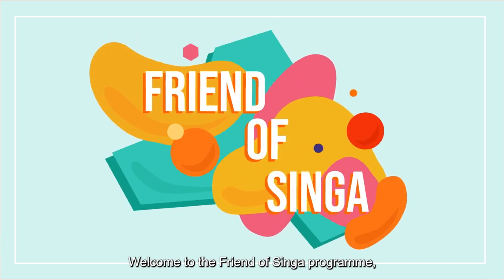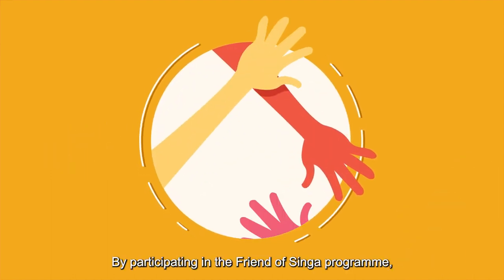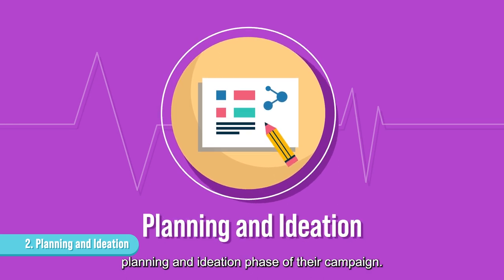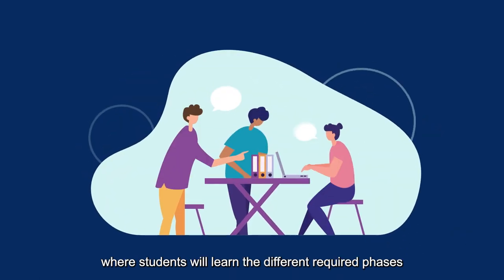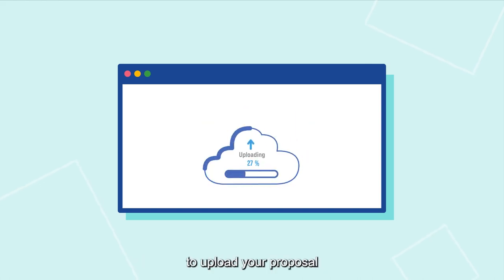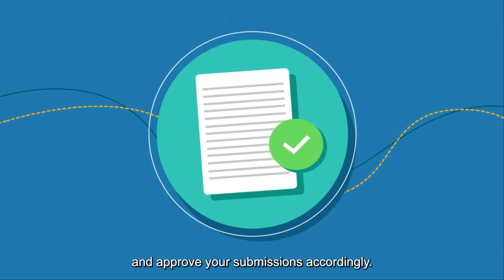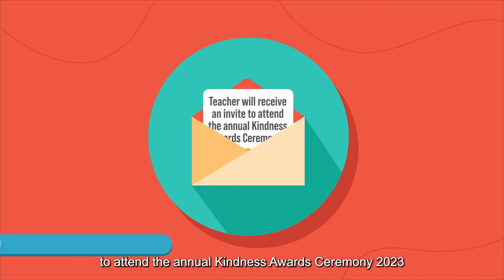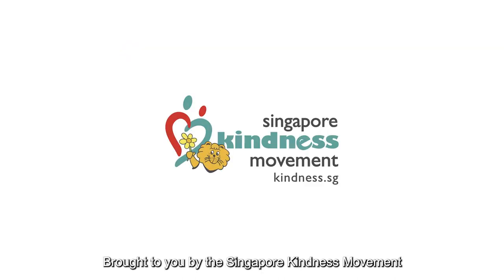Friend of Singa 2023 (Secondary) Introduction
The FOS Secondary programme aims to empower students to be active Agents of Kindness in contributing beyond themselves and the betterment of their schools and communities.

By participating in the FOS programme, schools indicate their commitment to deliver at least a Kindness Campaign and will be recognised as a Friend of Singa School at our Kindness Awards Ceremony.